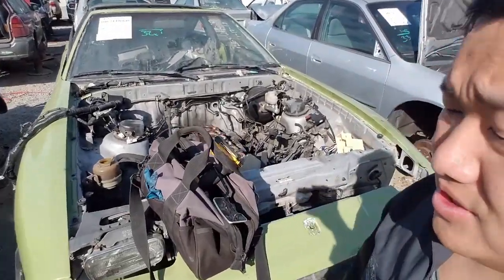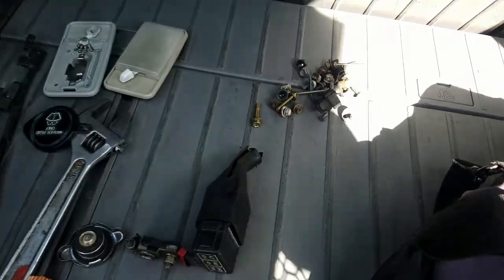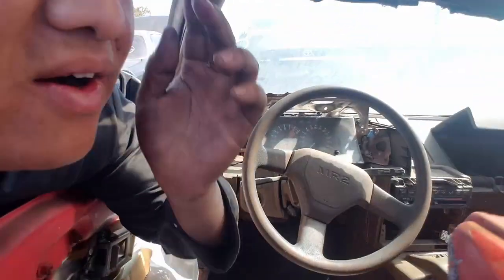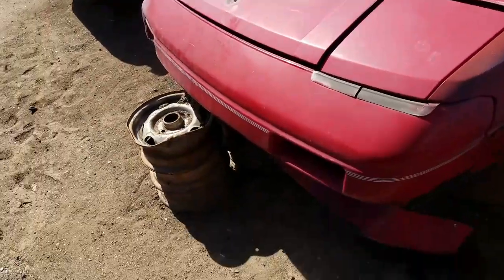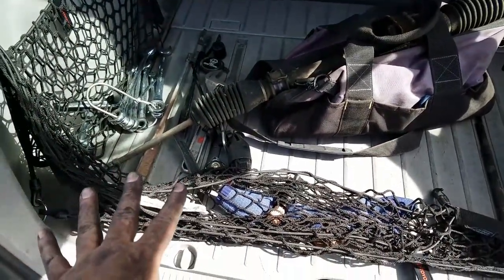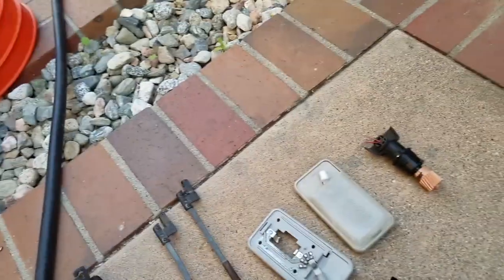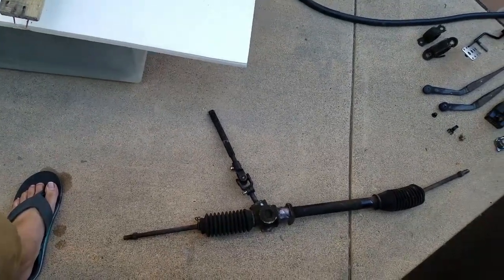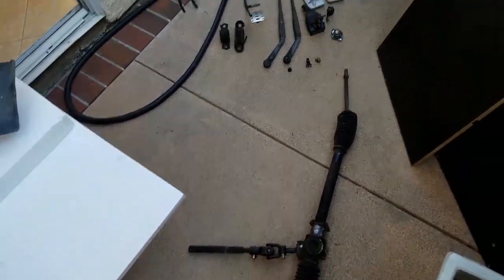AE86 Junk Yard TREASURES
This Video shows me scoring JUNK YARD GOLD!